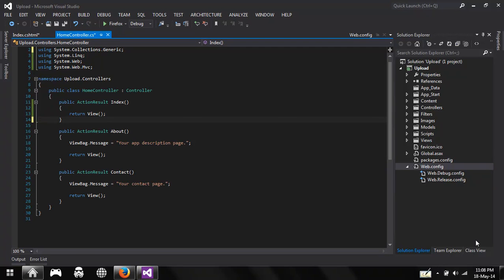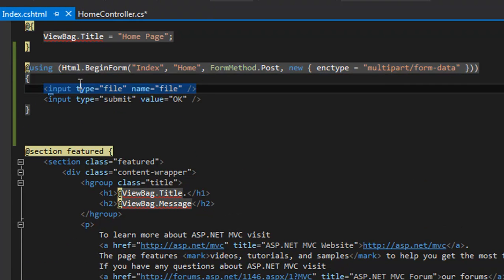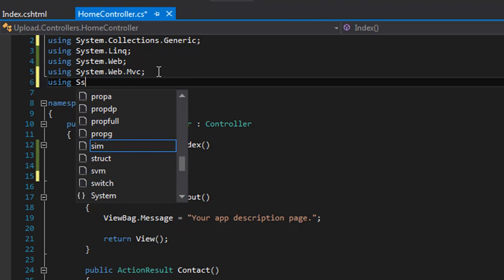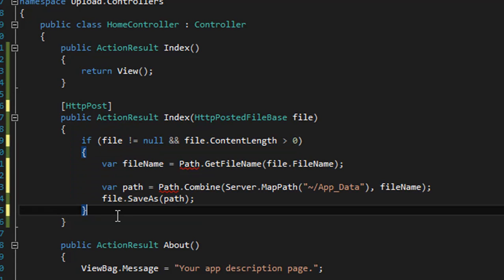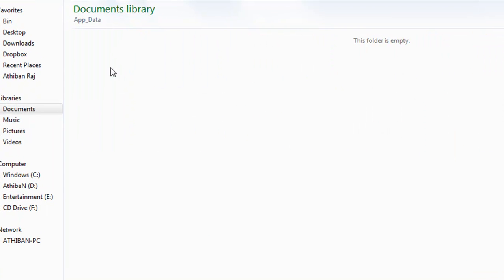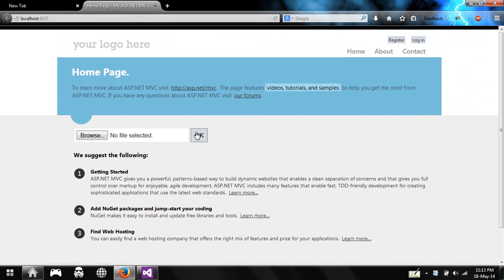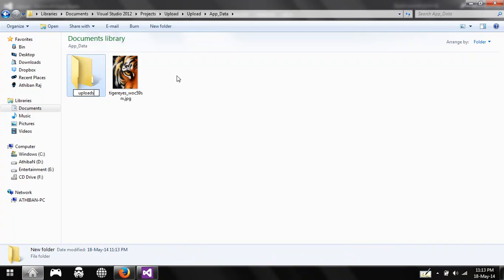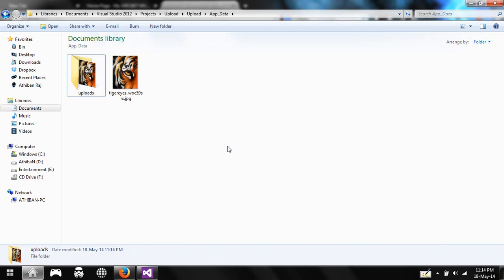How to Upload File in ASP.NET MVC 4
This Video shows how to upload a file in ASP.NET MVC 4.